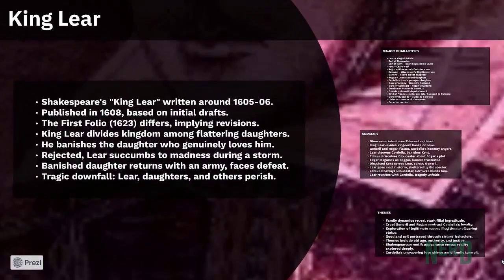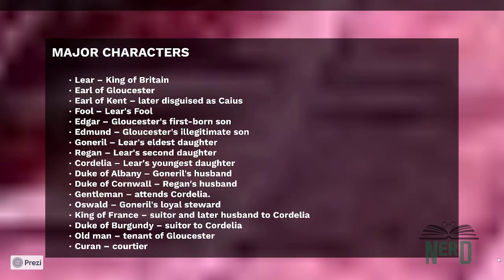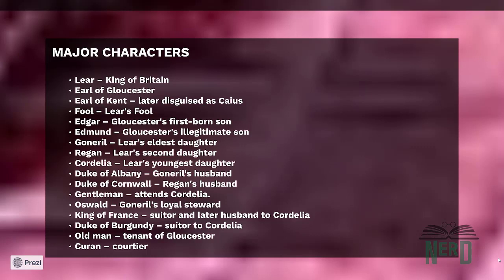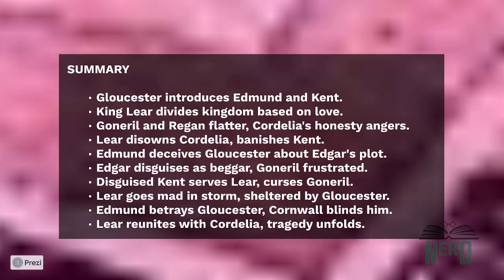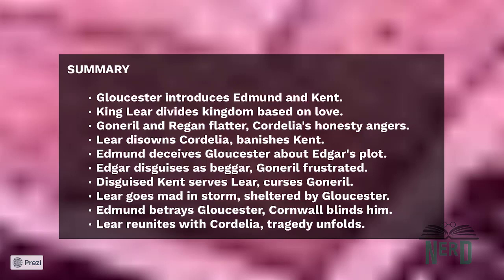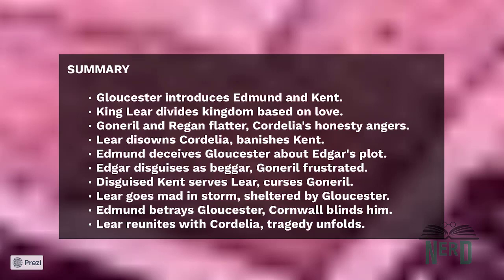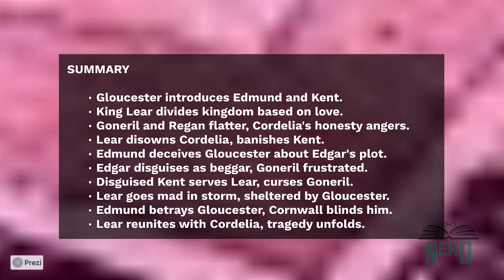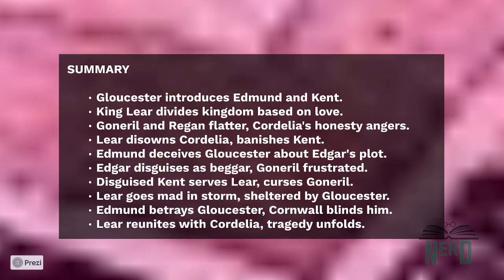King Lear: The Downfall of a King | Exploring Shakespeare's Tragedy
Witness the tragic downfall of King Lear as he descends from power to madness. In this in-depth exploration of Shakespeare's masterpiece, we unravel the complex relationships, explore the symbolic elements, and discuss the impact of familial dynamics on the plot.